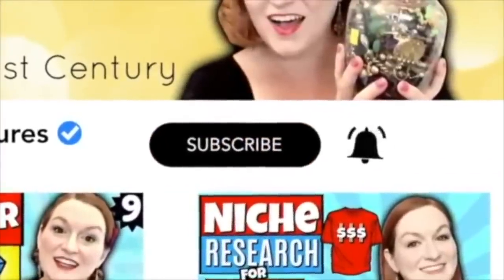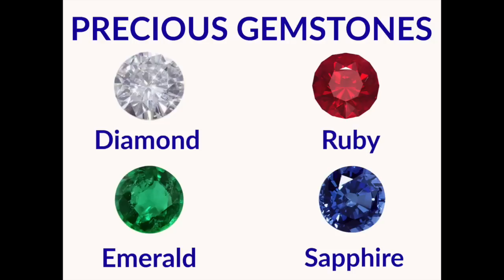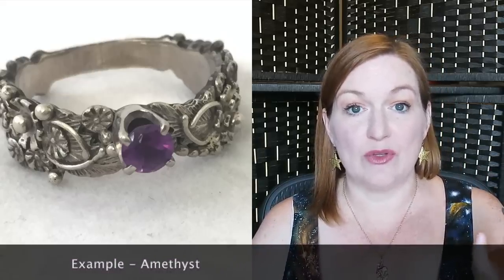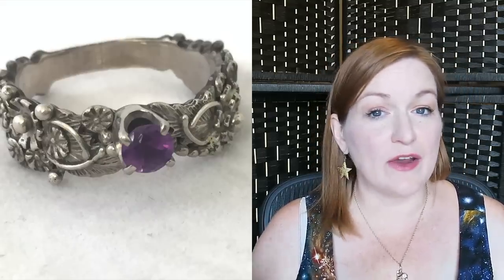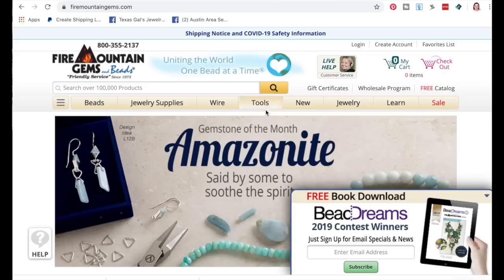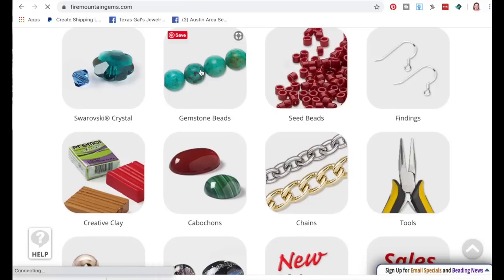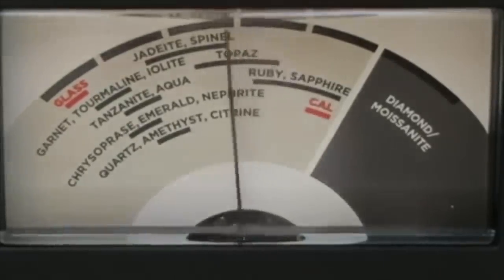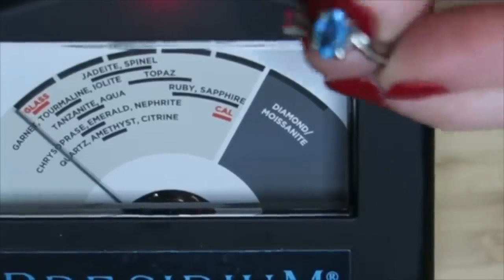Gemstone Identification at Home | How to Identify Gemstones in Jewelry | Gems & Stones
In this video I share with you steps to take to identify what kind of stone you have in a piece of jewelry. I discuss precious, semi precious, gemstones, minerals, and other stones as well as ways to figure it out at home. Gem Tester